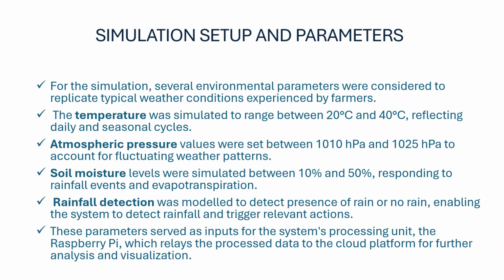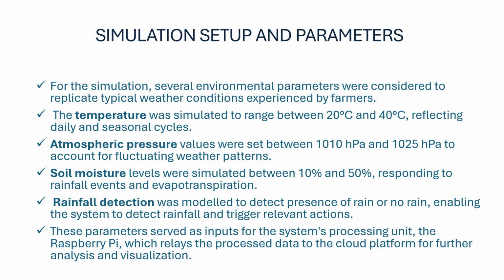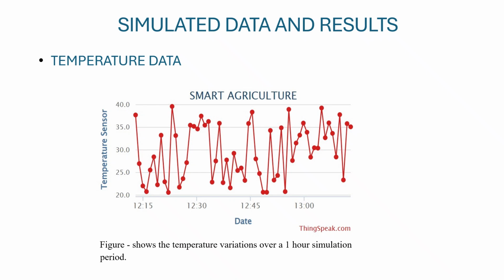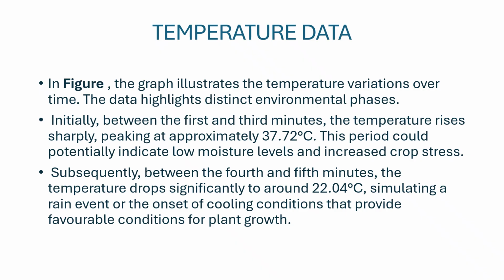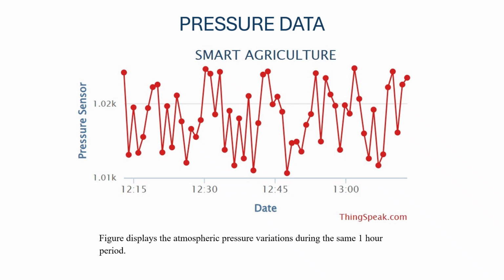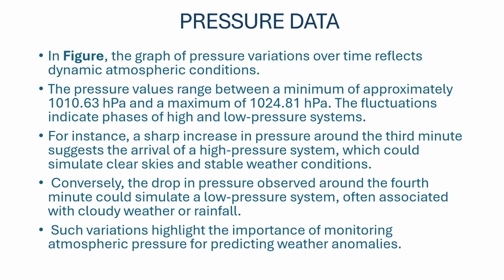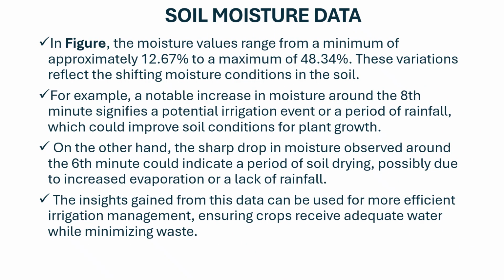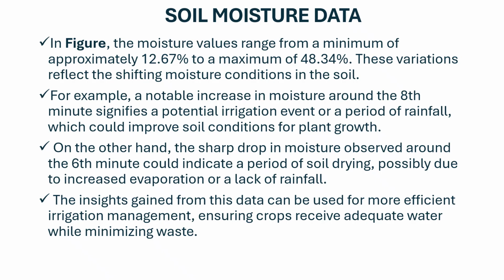MTECH ECE RESEARCH ARTICLE 2 PART 4 : SIMULATION SETUP AND PARAMETERS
For the simulation, several environmental parameters were considered to replicate typical weather conditions experienced by farmers. The temperature was simulated to range between 20°C and 40°C, reflecting daily and seasonal cycles. Atmospheric pressure values were set between 1010 h Pa and 1025 h Pa to account for fluctuating weather patterns. Soil moisture levels were simulated between 10% and 50%, responding to rainfall events and evapotranspiration. Rainfall detection was modeled to detect presence of rain or no rain, enabling the system to detect rainfall and trigger relevant actions. These parameters served as inputs for the system's processing unit, the Raspberry Pi, which relays the processed data to the cloud platform for further analysis and visualization.